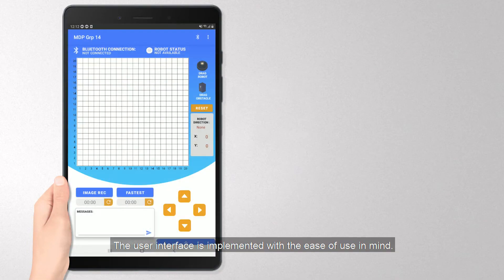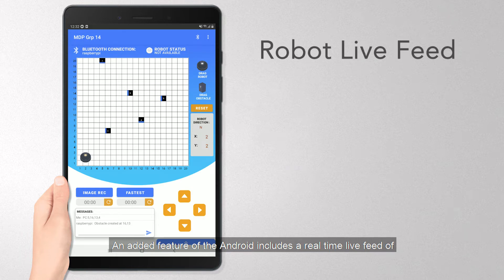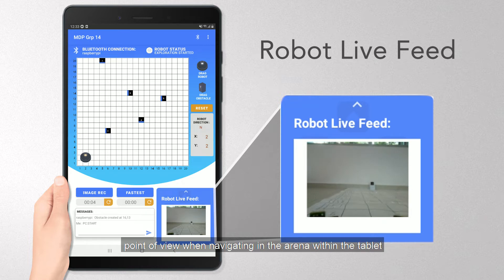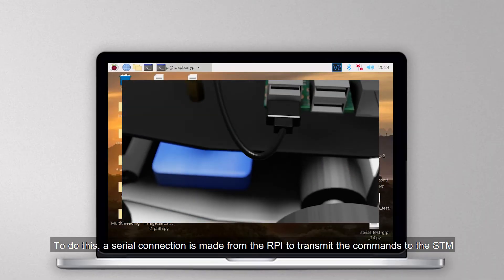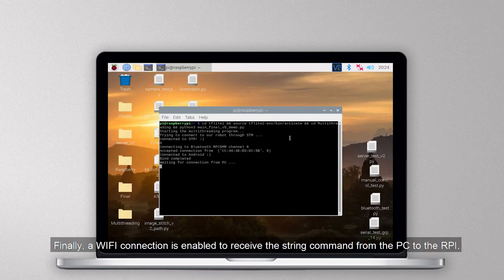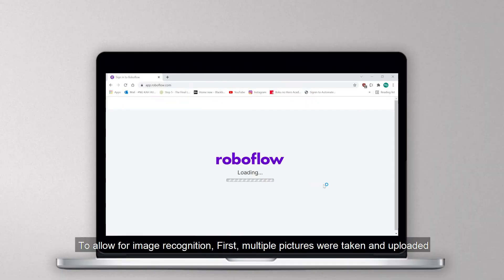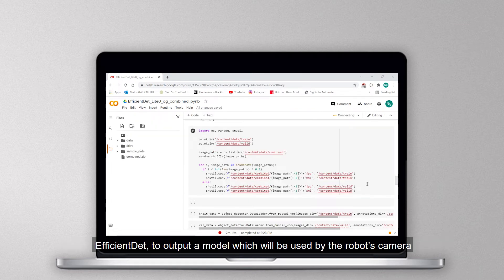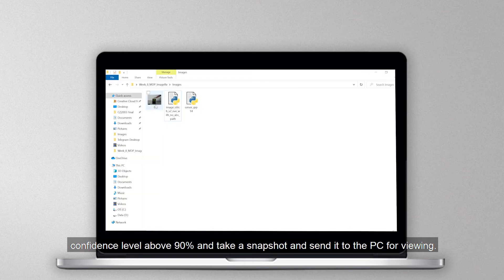NTU MDP Group 14 | AY21/22 S1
Submission for CZ3004 Multi-disciplinary Design Project